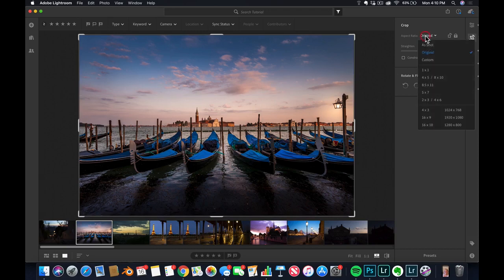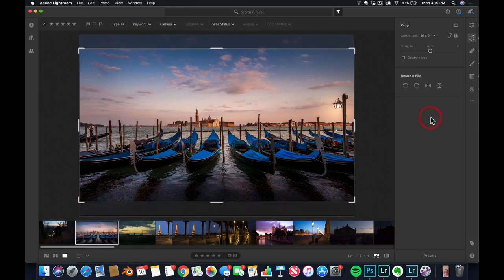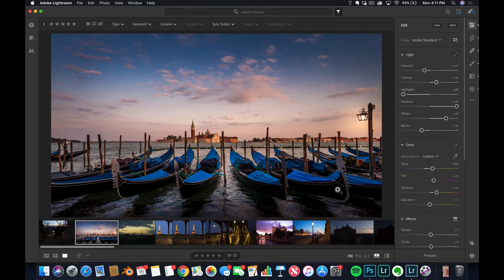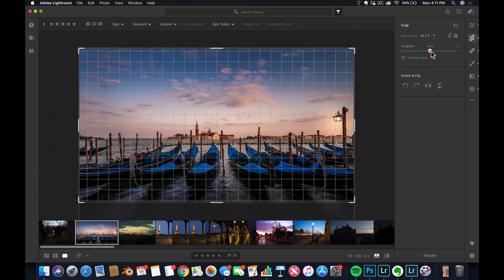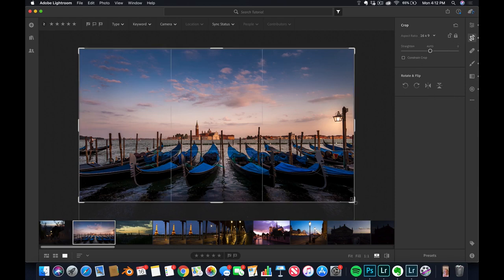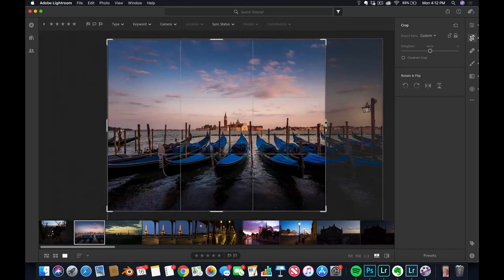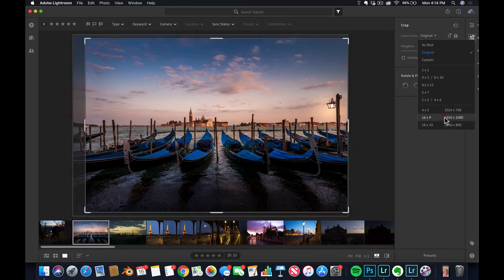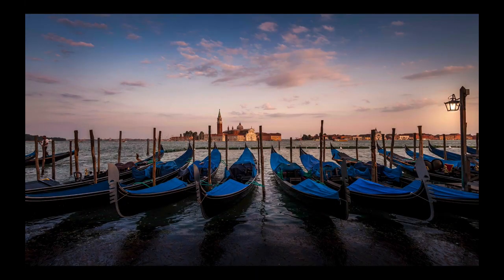07 Lightroom CC Crop Tool